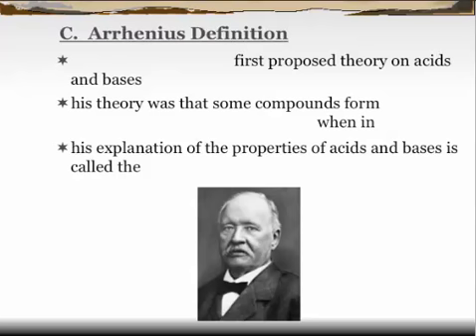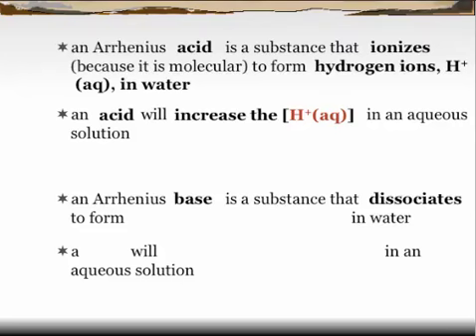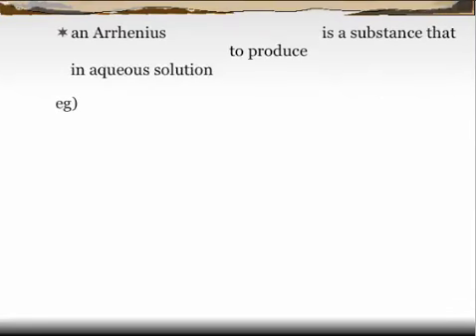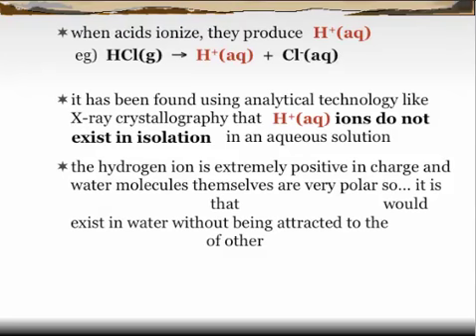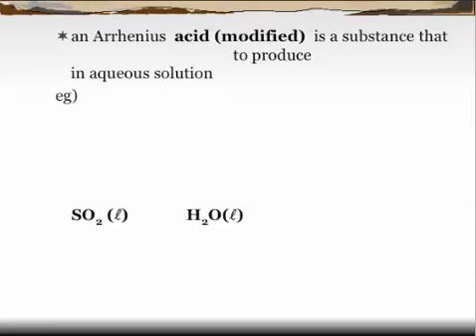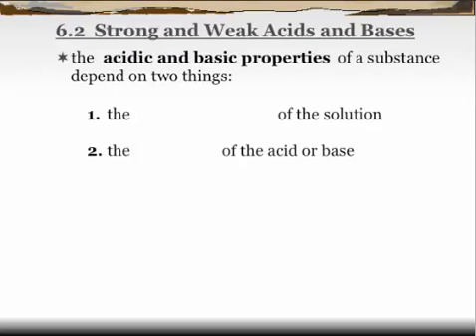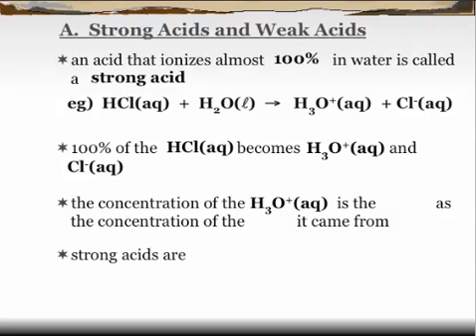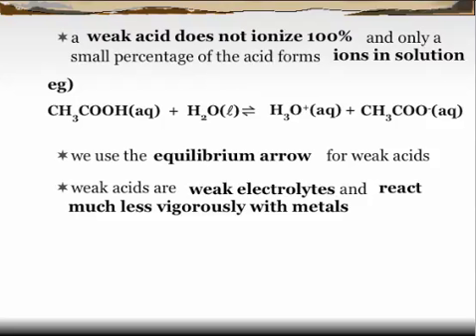Chem 20 Arrhenius Acids and Bases.